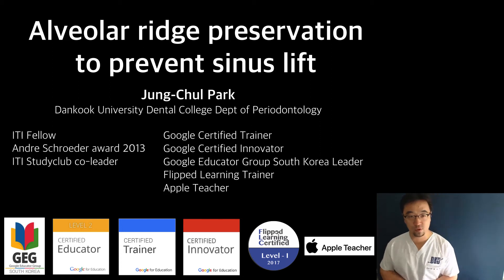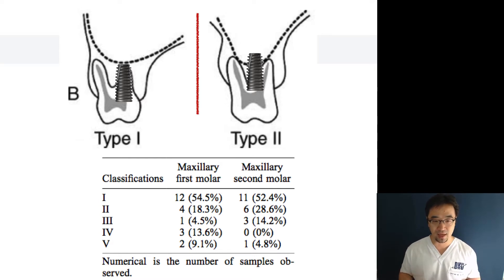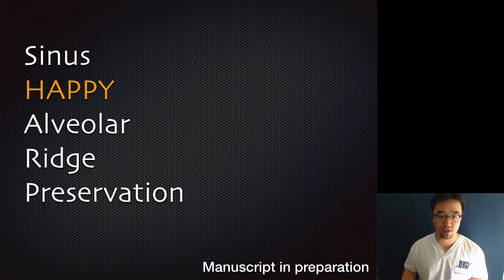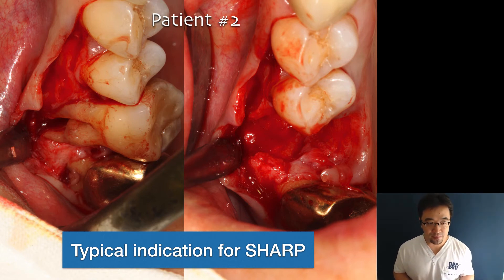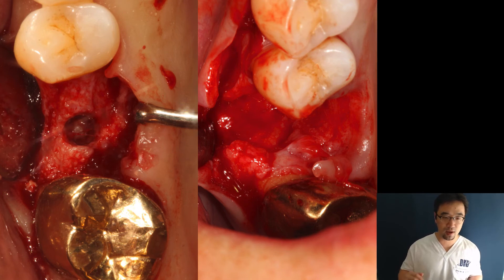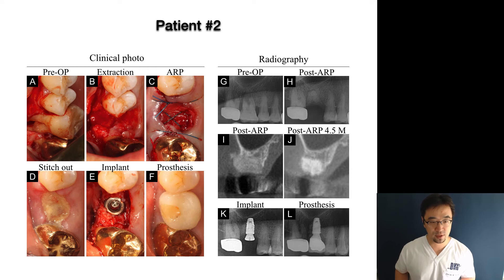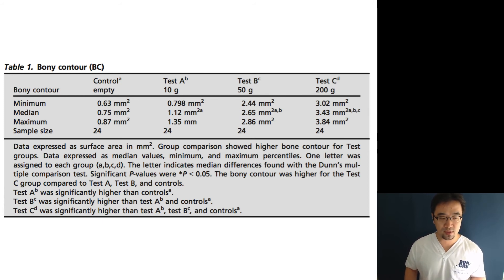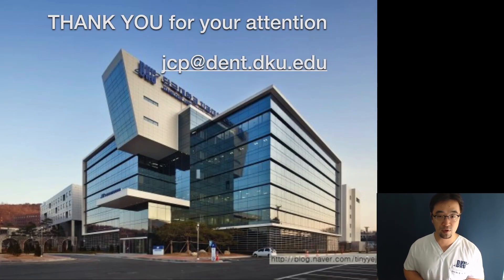[ENG] Sinus Happy Alveolar Ridge Preservation - SHARP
After extraction of maxillary molars, you may perform alveolar ridge preservation and it may reduce the necessity of sinus lift surgery.

Using BioOss Collagen and BioGide, we have performed serial clinical cases. The results are shown.